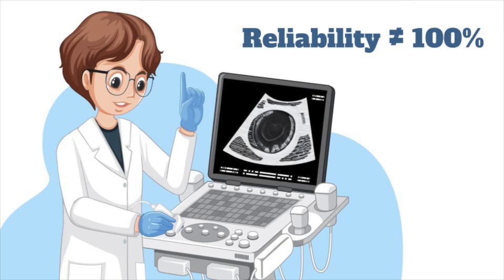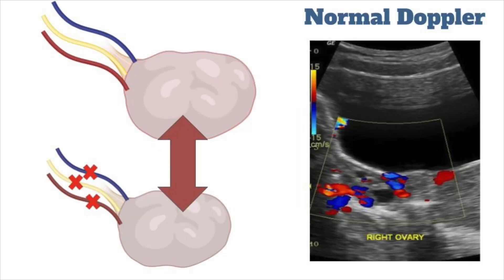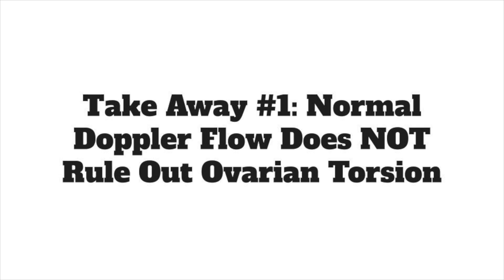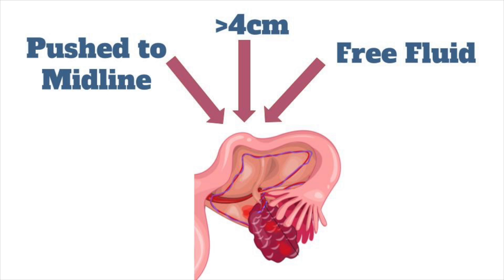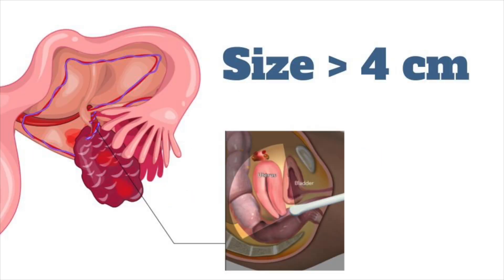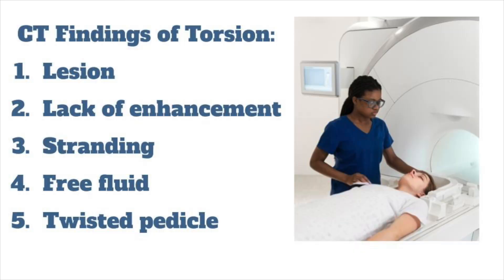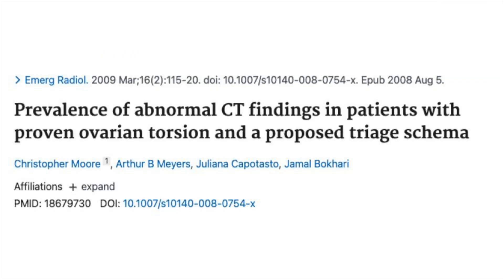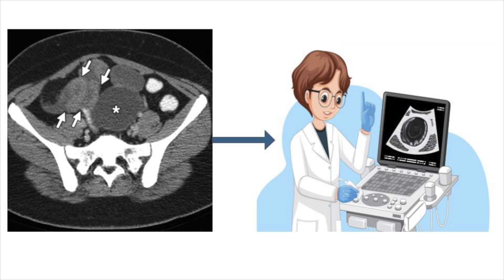Ovarian Torsion: Diagnostic Pearls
Visit emergencymedicinecases.com for more high quality free open access podcasts, written summaries, videos, quiz vault and blogs.